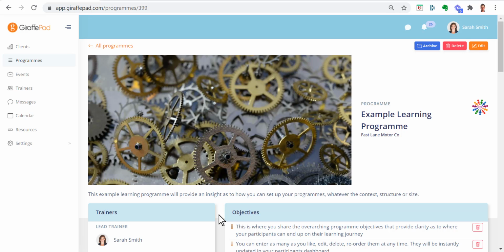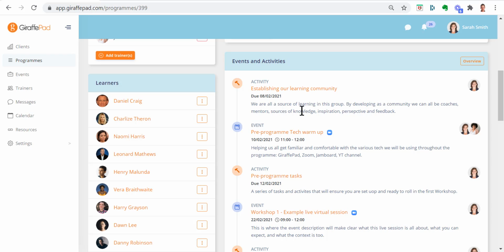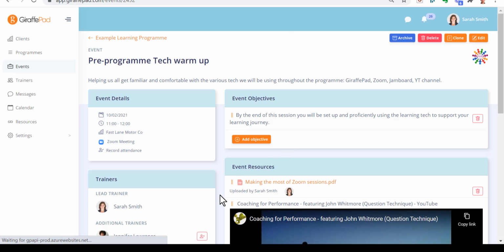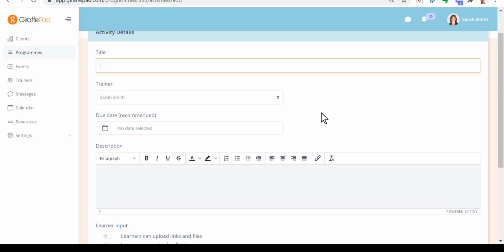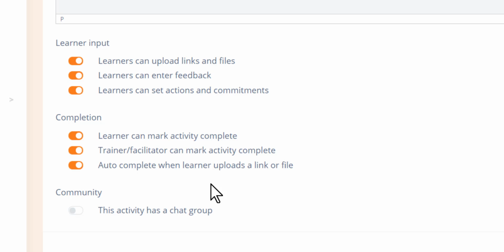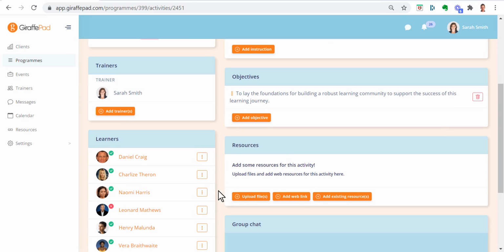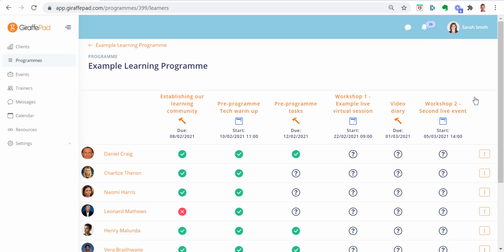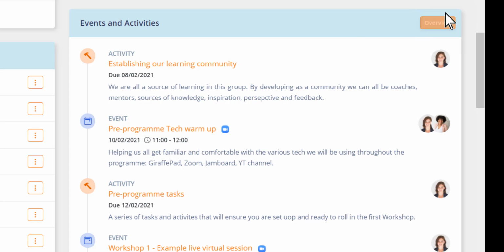User Guides - Activities Feature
A walk through guide of how to use the Activities feature to build truly blended learning journeys.